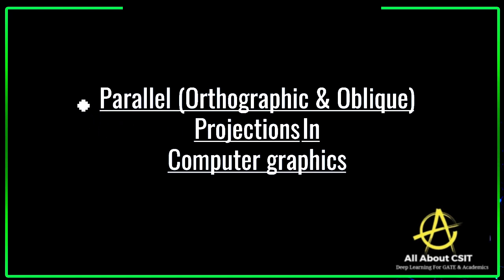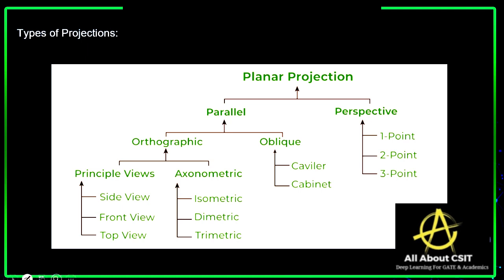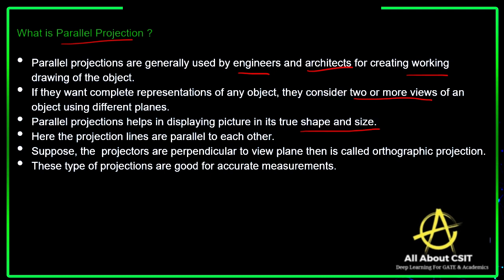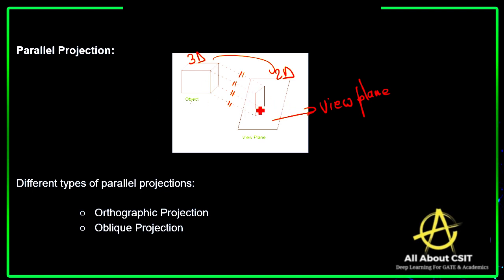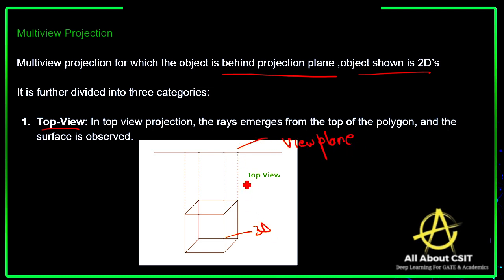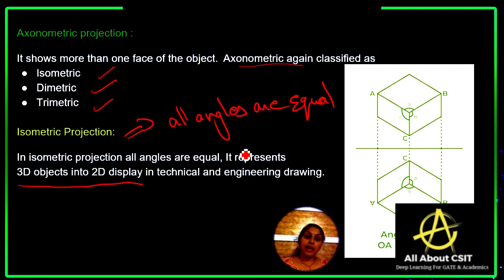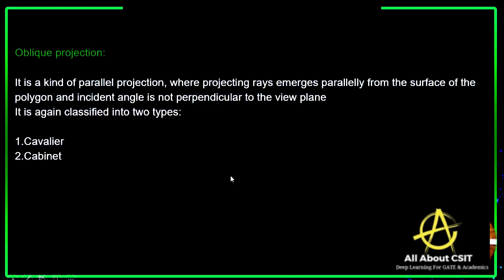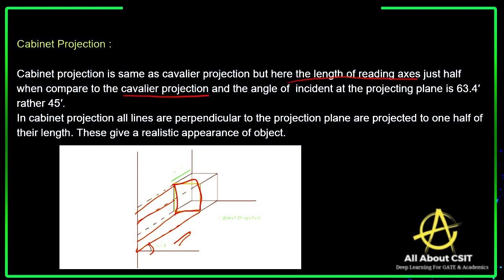Parallel Projection in Computer Graphics by BhanuPriya | Lec-38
This lecture is all about Parallel Projection which is a very important topic in Computer Graphics, where we have discussed everything in detail with some examples.